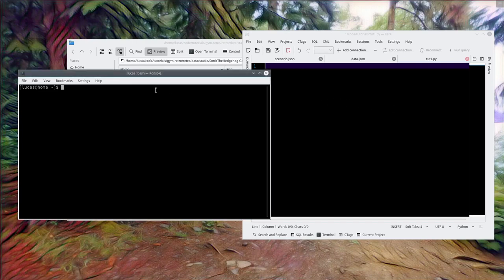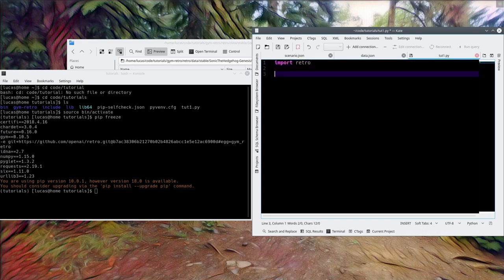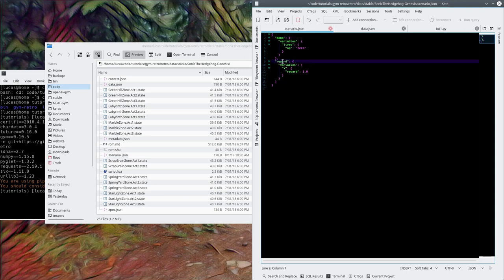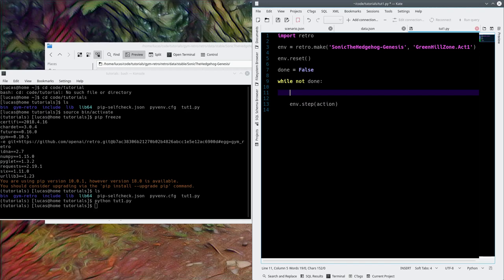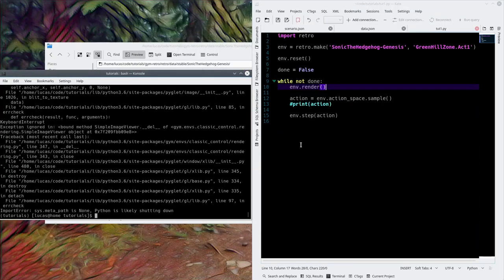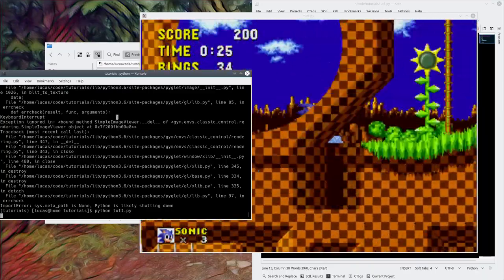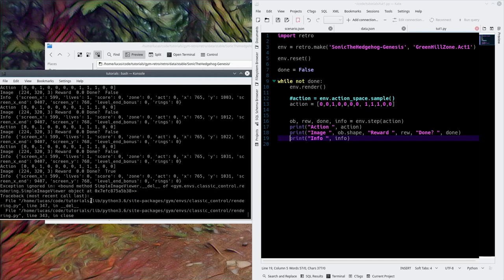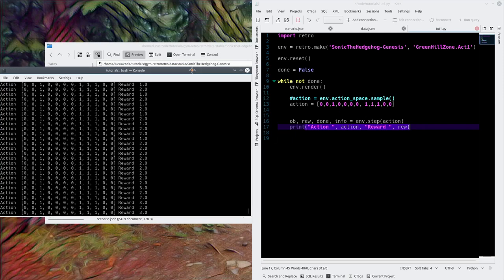Learning to Use Open-AI Retro - E2 - Open-AI and NEAT Tutorial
In this episode, I show you how to use open-AI Retro to build a random Sonic The Hedgehog Bot. I also go over how to import ROMs and all that majesty.